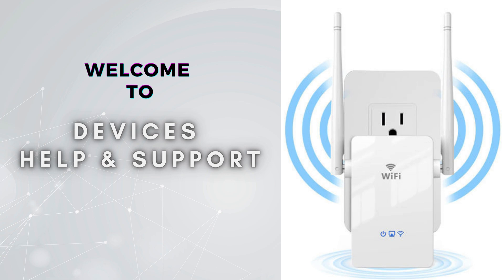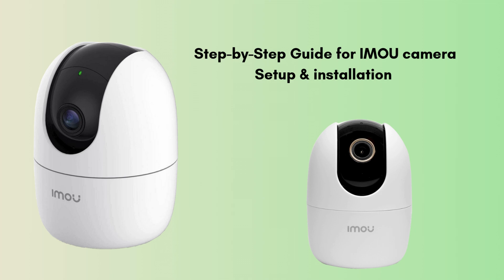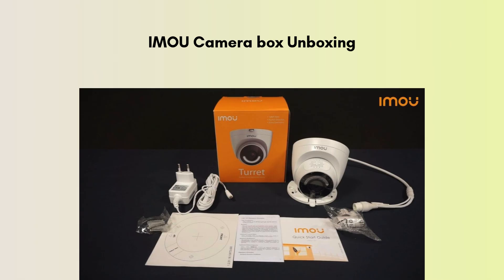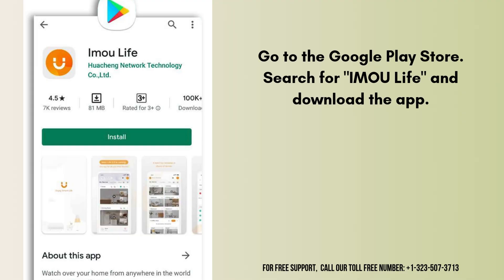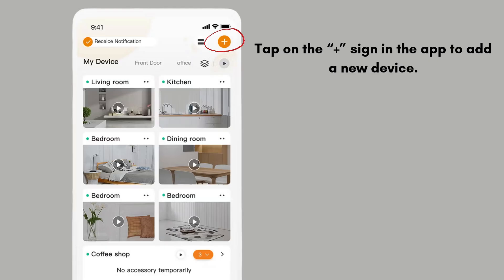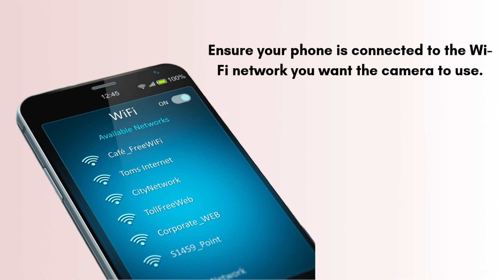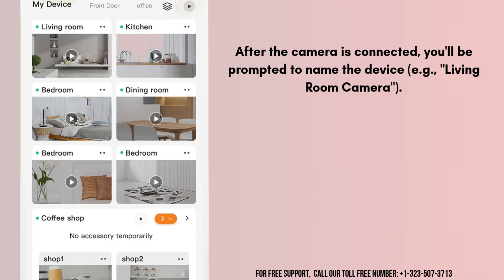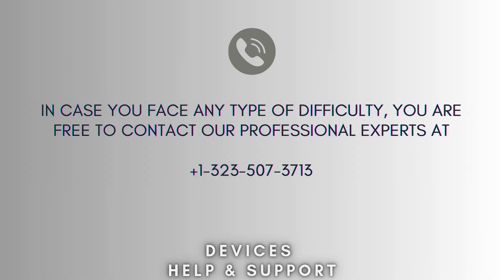Ultimate Guide for IMOU camera Setup & installation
Unlock the full potential of your IMOU camera with this easy step-by-step setup guide! Learn how to install and configure your camera quickly for the best security and performance. Watch now and get your IMOU camera running in minutes!
00:00 Welcome Deices help and support
00:12 Step-by-Step Guide for IMOU camera Setup & installation : Intro
00:30 Product Unboxing
00:52 IMOU camera Setup & installation Complete guide
02:22 Helpline